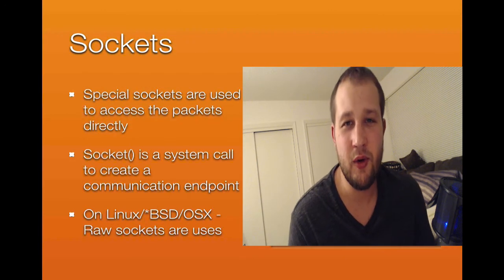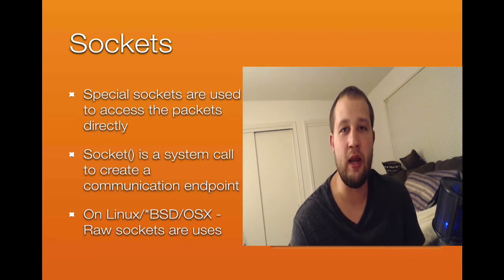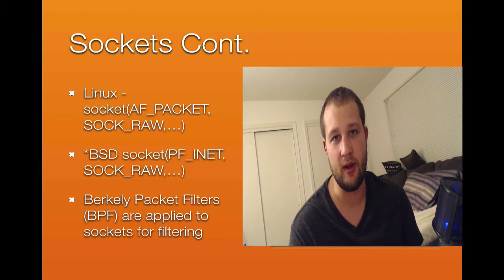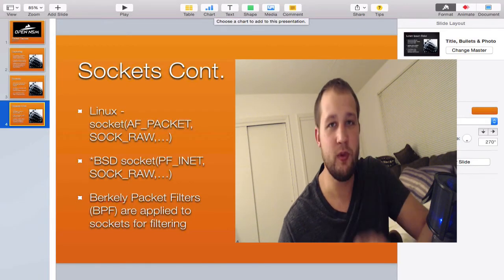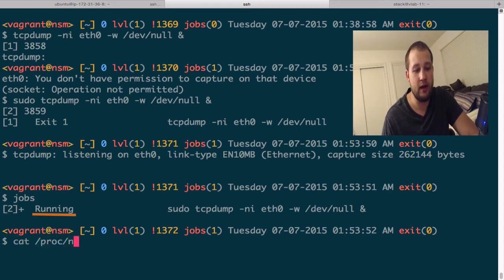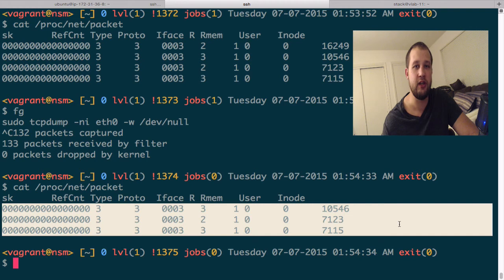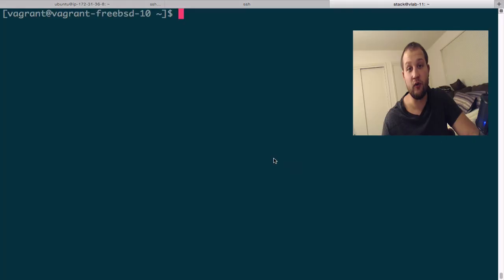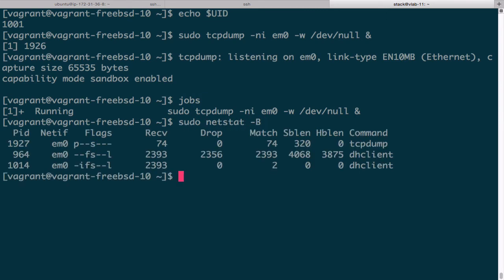Packet Capture Basics - Introduction